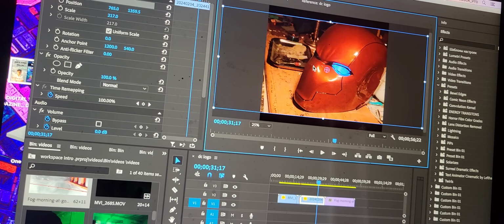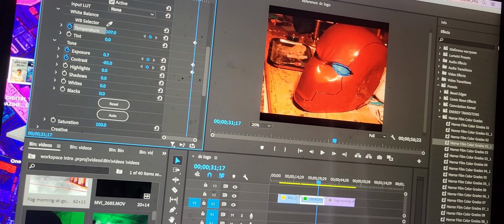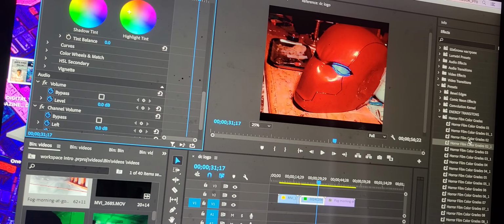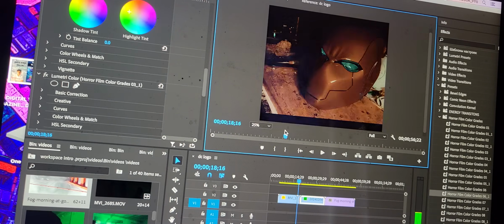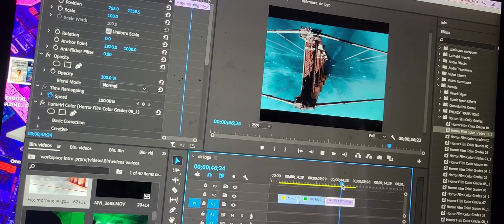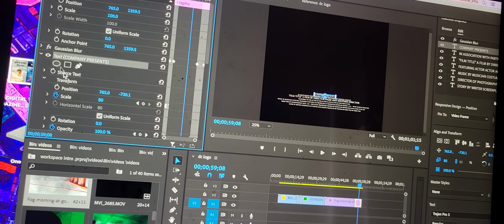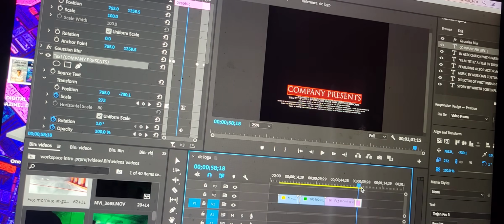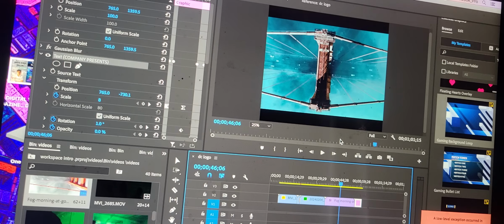ADOBE PREMIERE PRO BASICS ADDING COLOR FILTERS AND EFFECTS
this was filmed yesterday afternoon